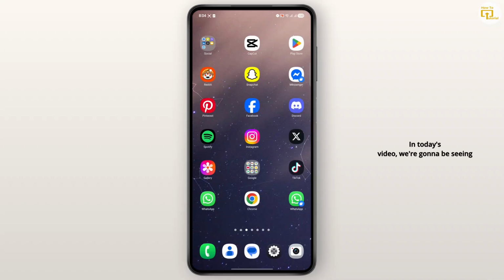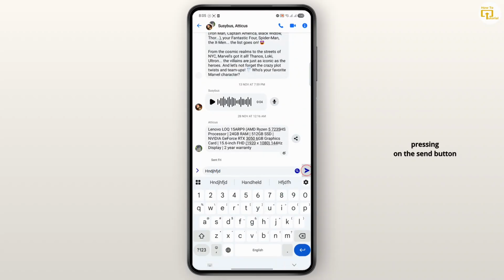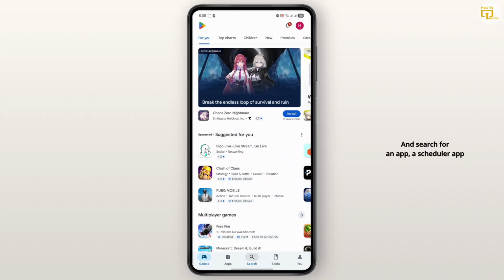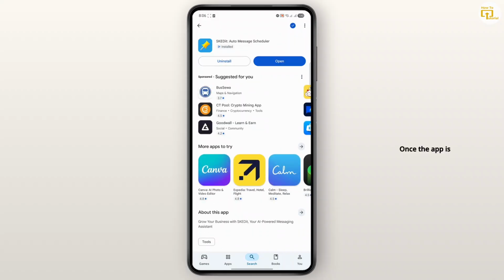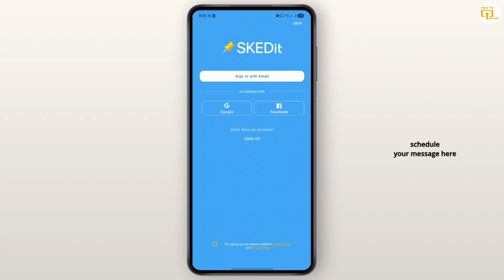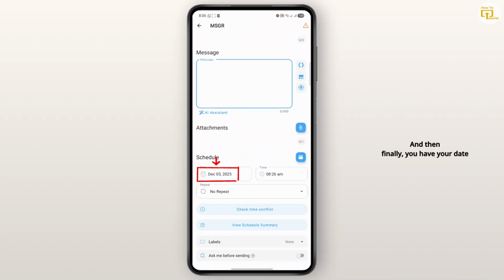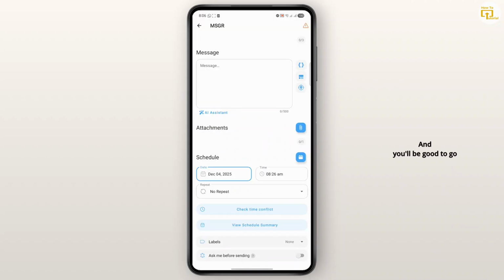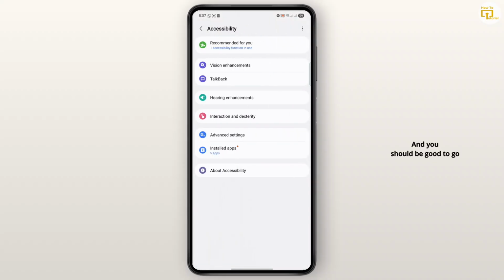How To Schedule A Facebook Messenger Message (2026 Guide) ✅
Send Messages Automatically! 🕒 How to Schedule Facebook Messenger Messages.

Ever wanted to send a birthday wish at midnight or a work reminder later in the day, but realize Facebook Messenger doesn't have a "schedule" button? In this tutorial, @LoginHelps shows you a quick workaround to automate your messages perfectly.

Since the native Messenger app doesn't support scheduling yet, we’ll walk you through setting up a powerful third-party tool called "Get It." We cover everything from installation and choosing your recipient to setting the exact date and time for your message to go out.

*Timestamp*
0:00 - Intro: How to Schedule on Messenger
0:15 - Testing the native App (Why it doesn't work)
0:33 - Installing the "Get It" Scheduler App
0:52 - Initial App Setup & Skipping Sign-in
1:10 - Creating a new Scheduled Task
1:25 - Setting Recipient, Message, and Date
1:42 - Important: Enabling Accessibility Permissions
1:53 - Conclusion & Outro